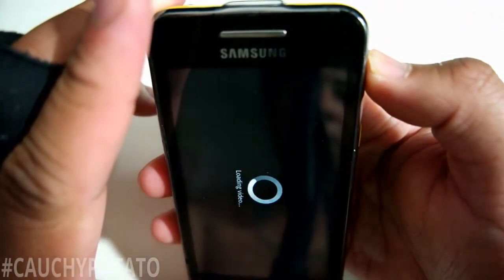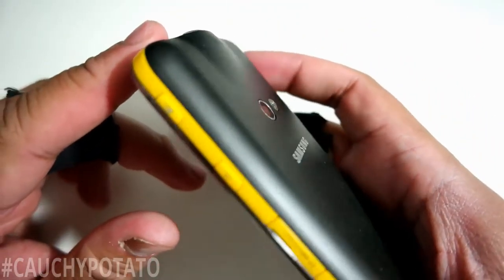The forgotten projector phone?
Yes it exists.

Samsung Galaxy Beam 8530

Built in nHD Projector